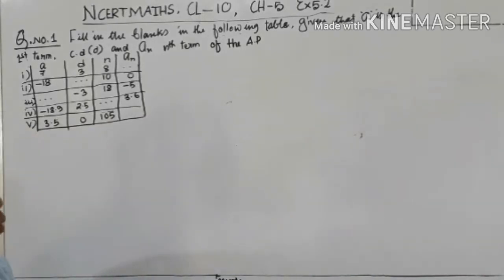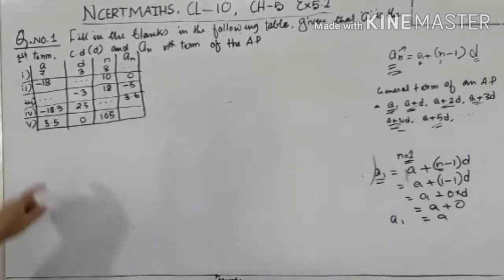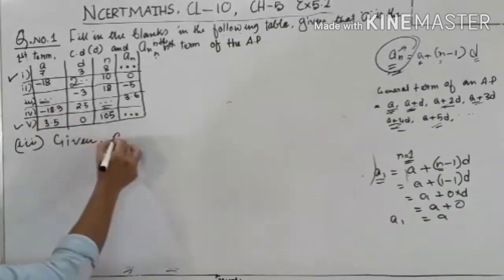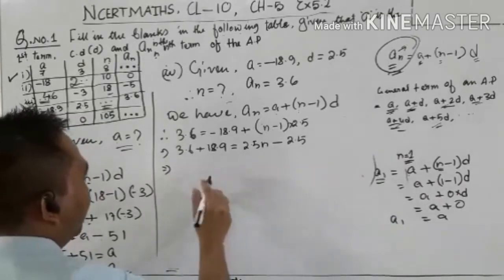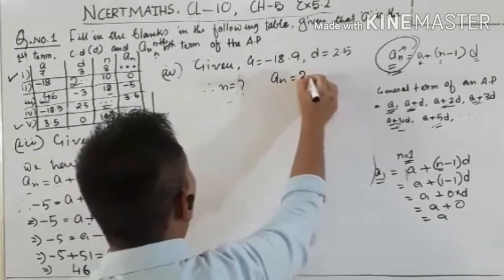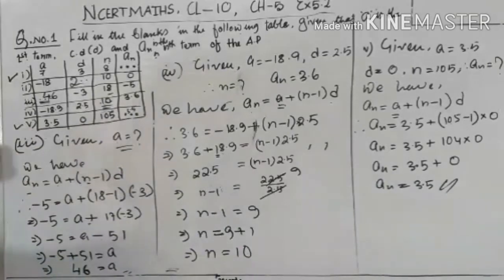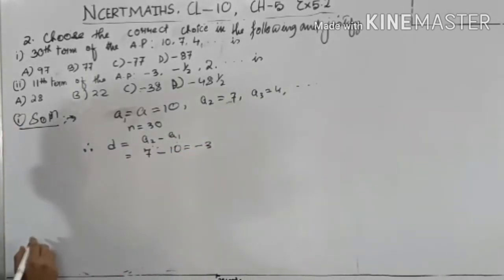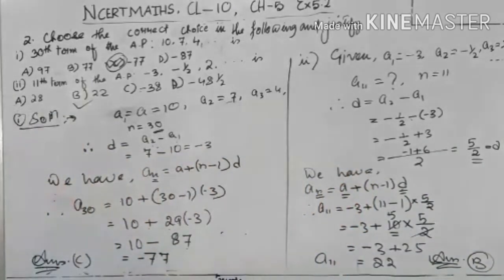NCERTMATHS TANI AO CHANNEL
NCERTMATHS10 CH5(AP),EX5.2 SOLUTION &HINTS, Q1,2,3 IN ENGLISH